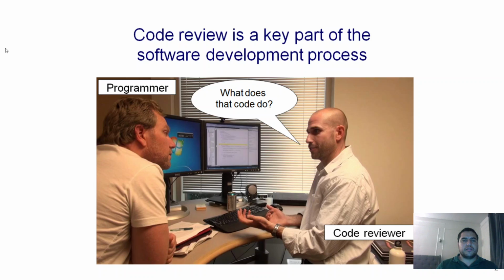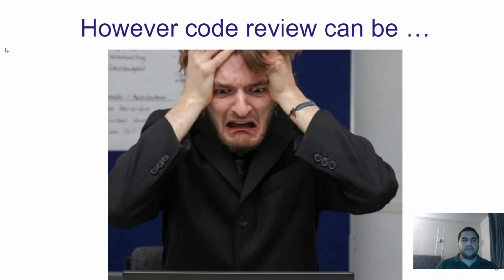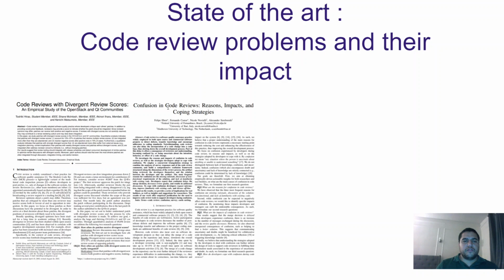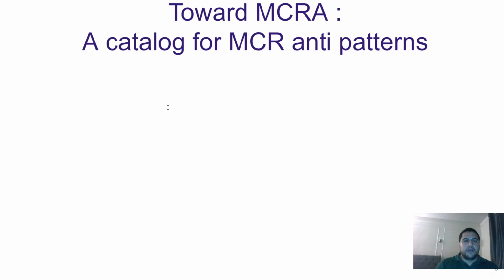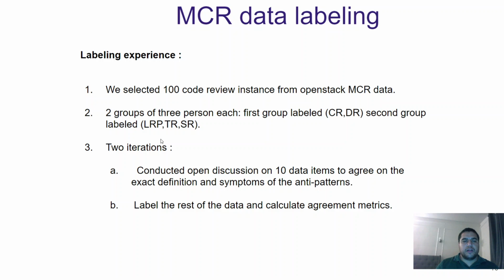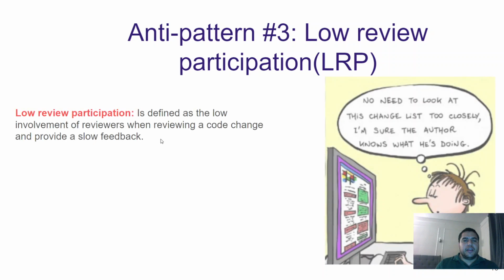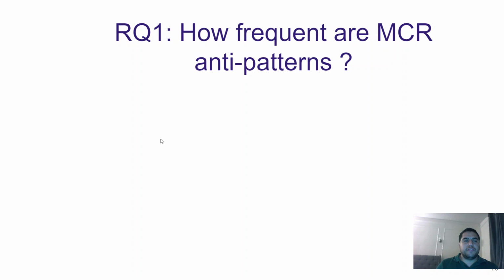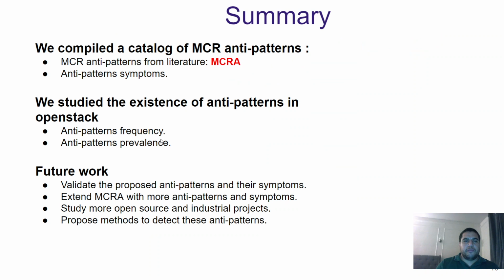261 Chouchen Anti patterns in modern code review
Paper 261 - Moataz Chouchen , Ali Ouni , Raula Gaikovina Kula , Dong Wang , Patanamon Thongtanunam , Mohamed Wiem Mkaouer , Kenichi Matsumoto. Anti-patterns in Modern Code Review: Symptoms and Prevalence